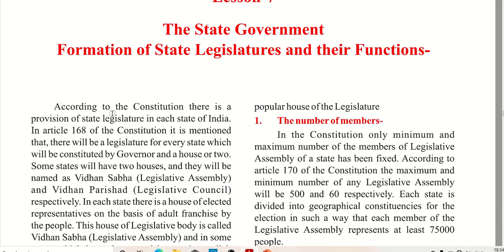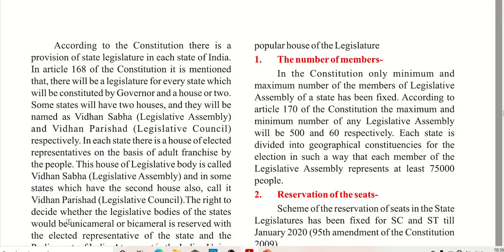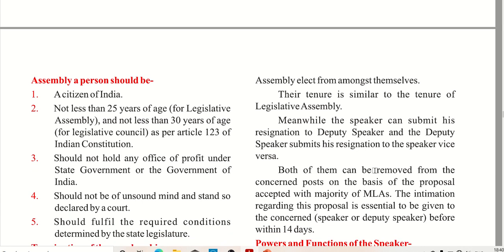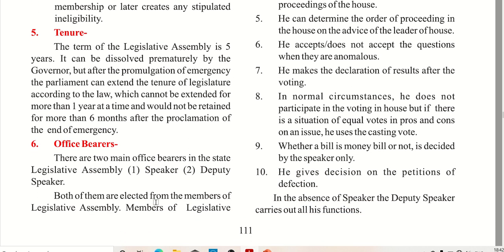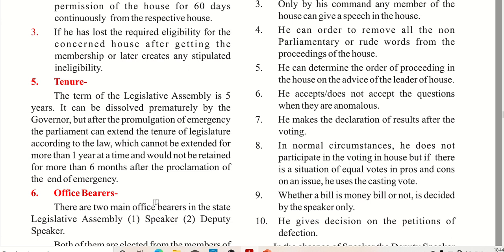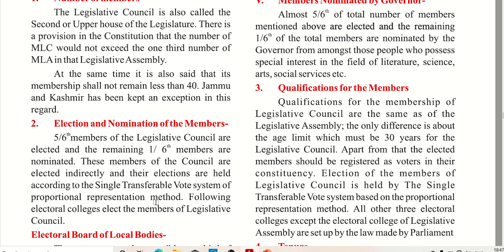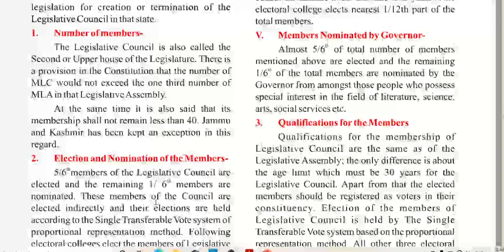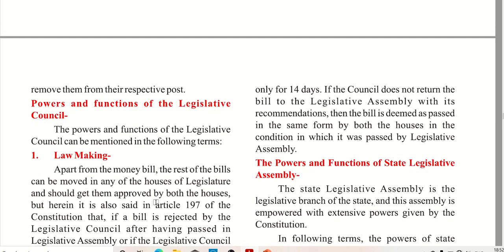Class 10, Chapter 7 /State Govt -Part1